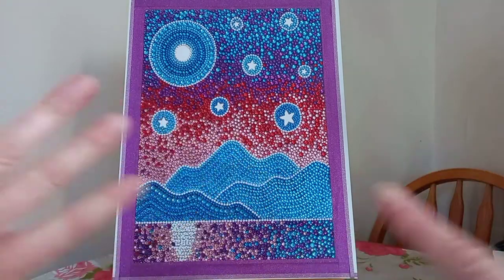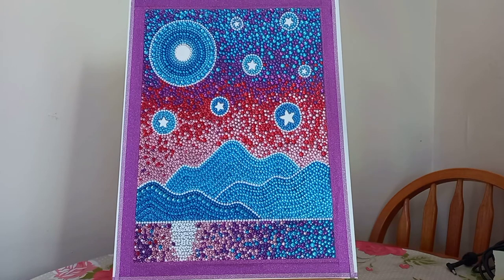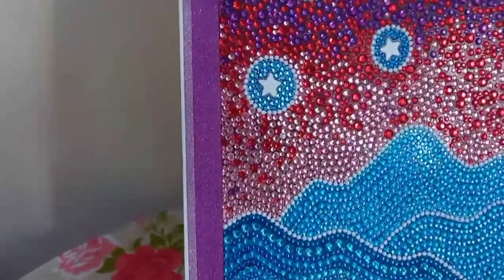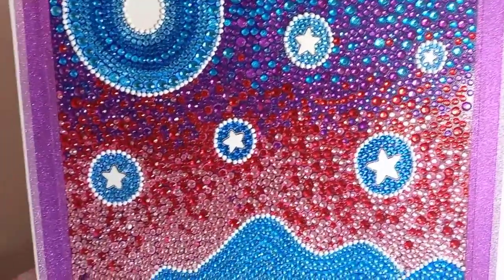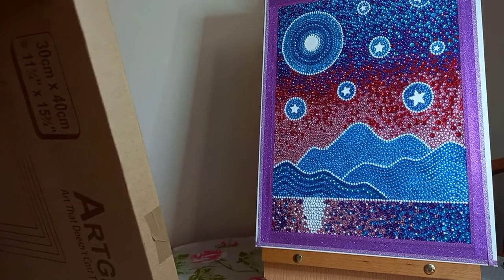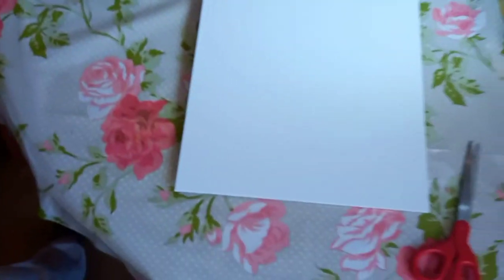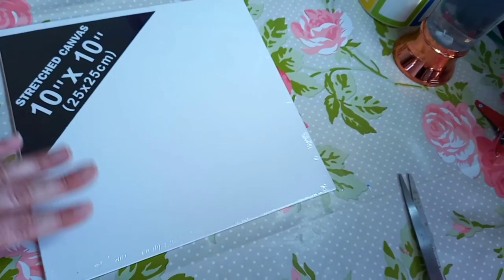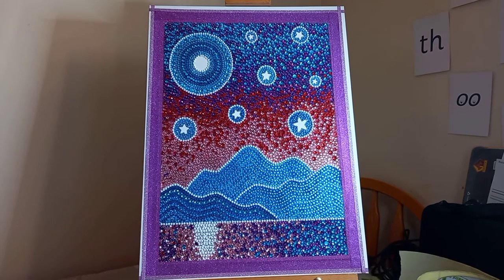DIAMOND PAINTING COMPLETION SEEING BUBBLES FOR DAYSSS, SOOO BUBBLICIOUS! ALTERNATIVE TO FRAMING DPS!